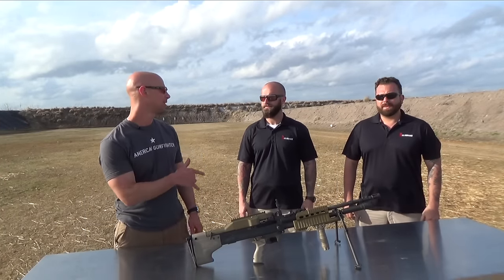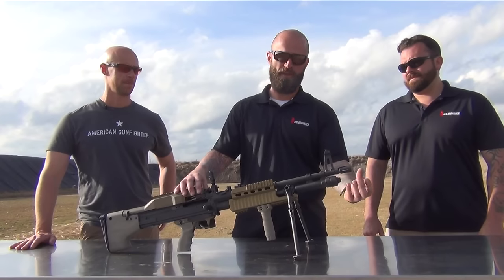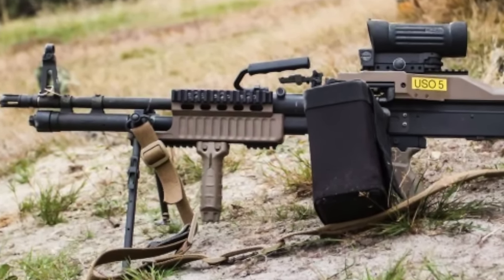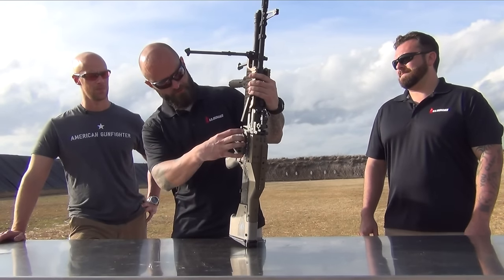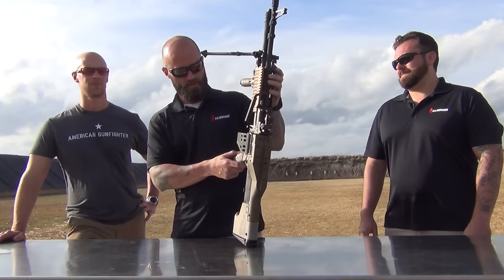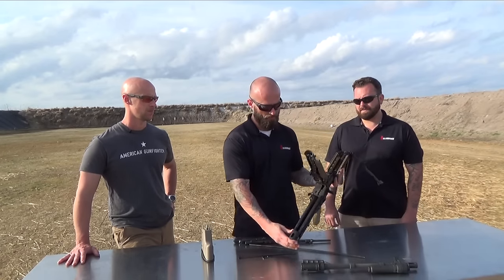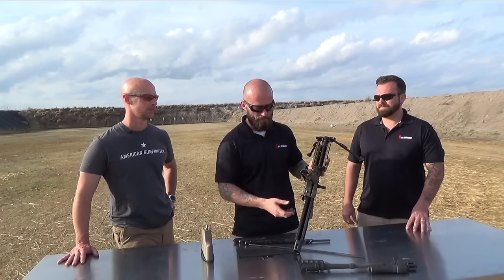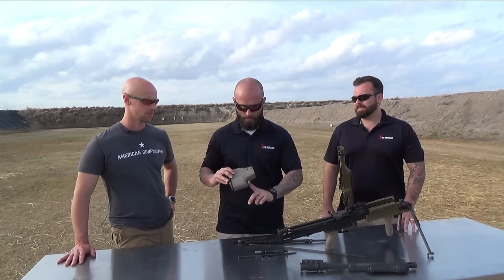US Ordnance M60E6 Full Auto 308 Review: Not Your Dad's Pig! (HD)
I do some shooting with the new M60E6 from US Ordnance and discuss the original M60 and the upgrades that this new machine guns have.  Thanks again to Larry Vickers for helping out!

Instagram.com/seniorgunsngear